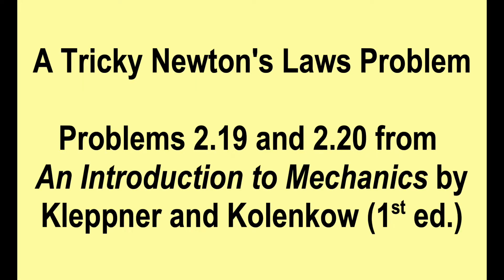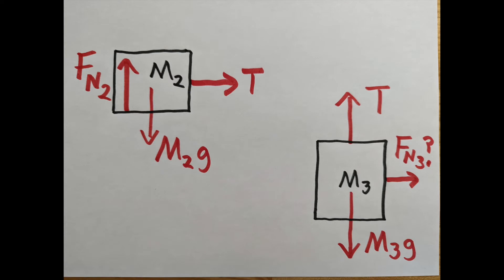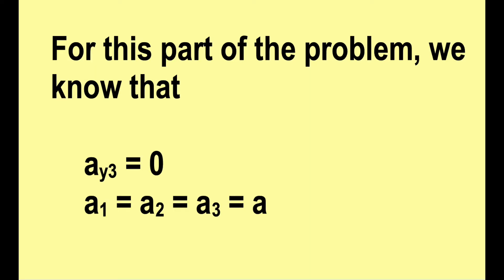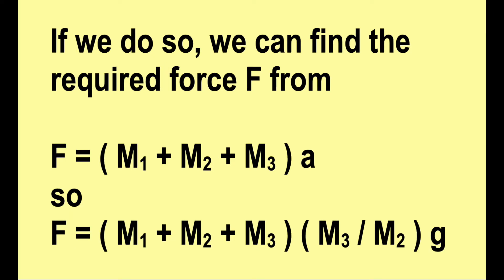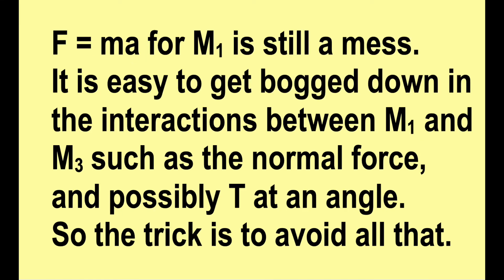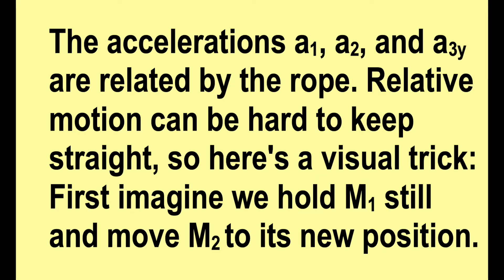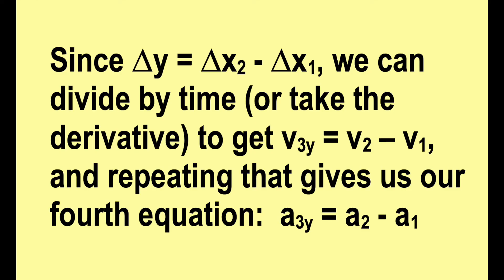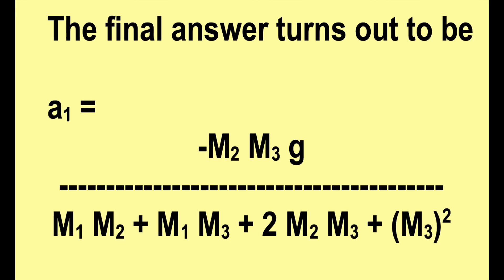A Tricky F = ma Problem from Kleppner and Kolenkow 1st ed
I solve problem 2.19 from K and K in the first 2:30, then problem 2.20 in the rest of the video.